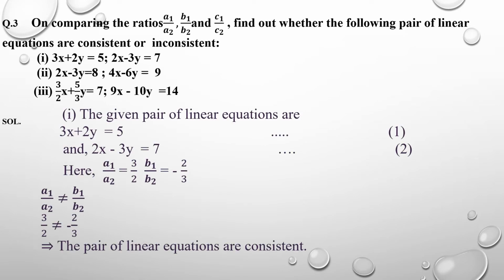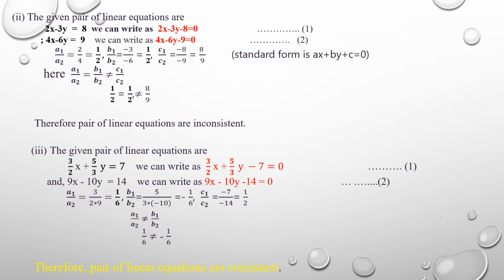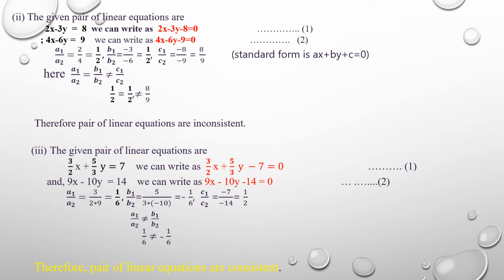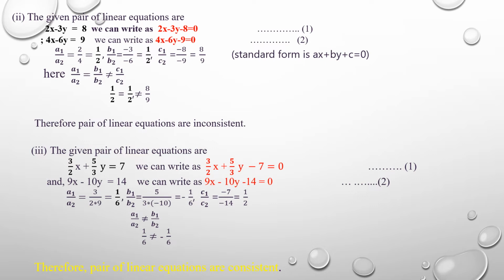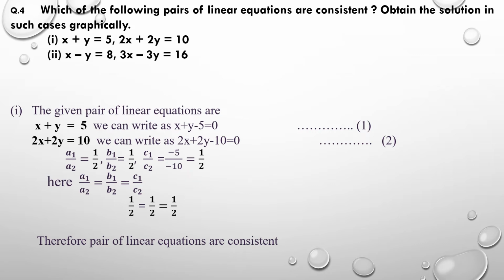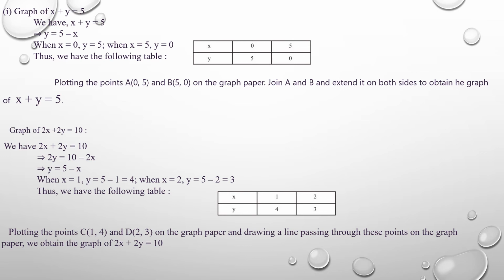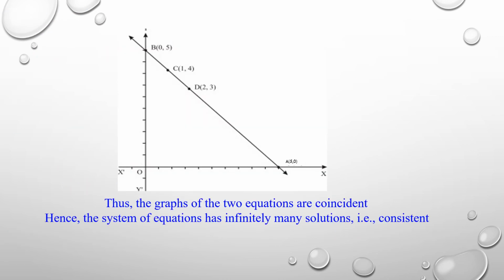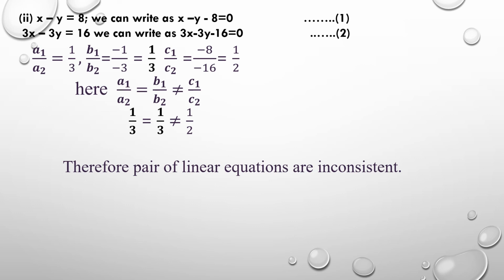chapter 3 pair of linear equations in two variables part 4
In this video lecture we are discussing Ex : 3.2 ( Q 3 and Q 4 ) which is based on the concept of that given pair of linear equations are consistent or inconsistent